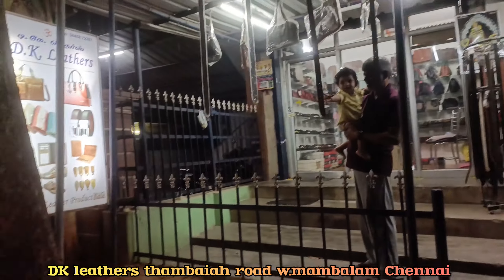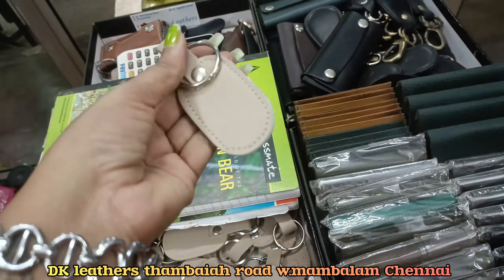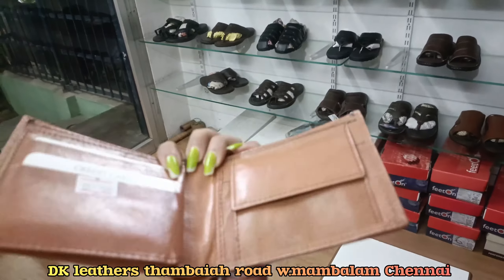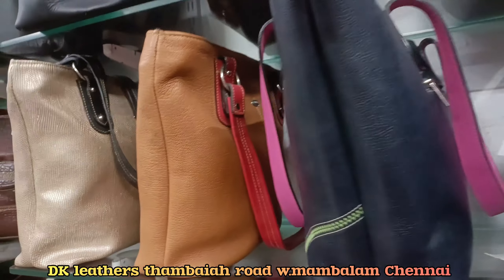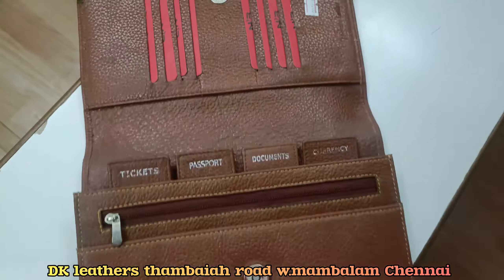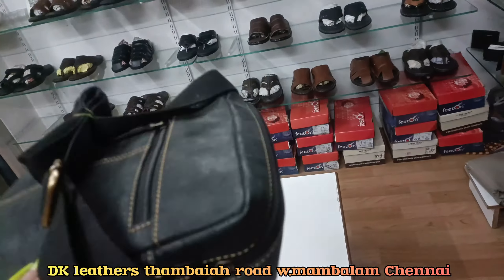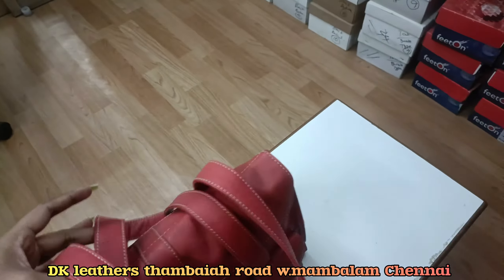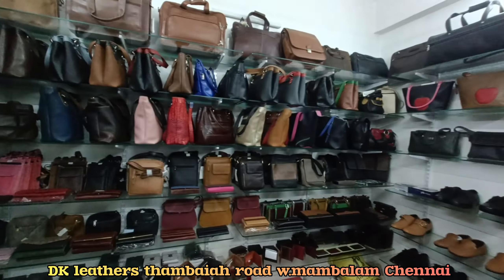ON OFFER PRICE| LEATHER PRODUCTS | madras talkies senthamiz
Leather products on offer price

D.K Leathers
thambaiah road
extension West mambalam
Chennai 33